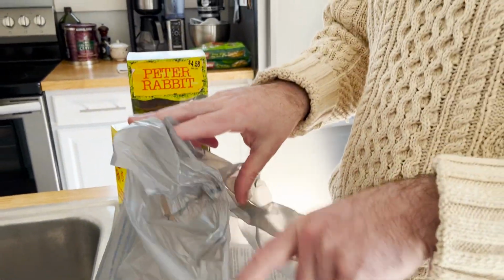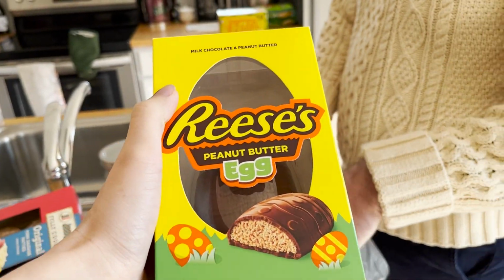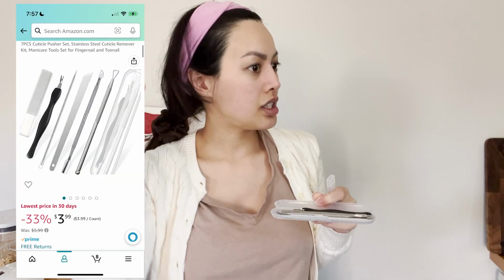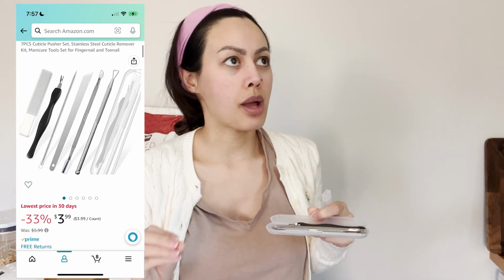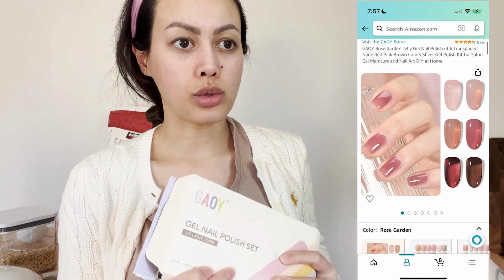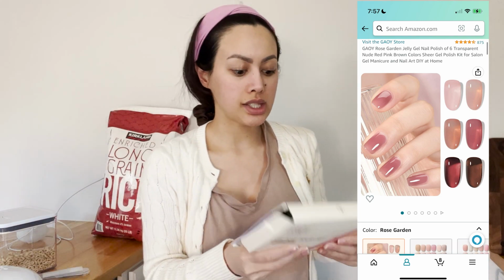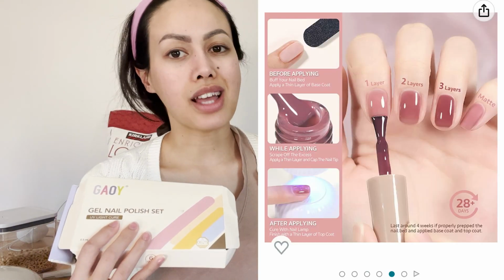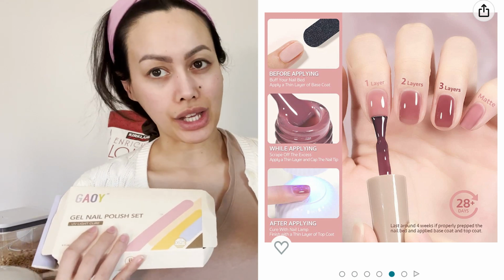House & Farm Hunting + Latico Leathers Milly Unboxing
Nails
glass file set
gel nude varnish set
LED light

My Measurements in Imperial: 27F - 26 - 37📏
Size: US 2 /XS 👗
Height: 5'2.5"👸🏻Weight: 107 lb
Shape: Hourglass⏳Kibbe Body Type: Theatrical Romantic
Colour Season: Deep Winter ❄️